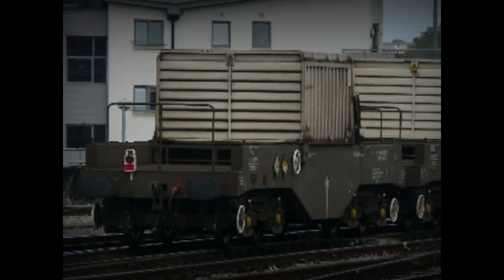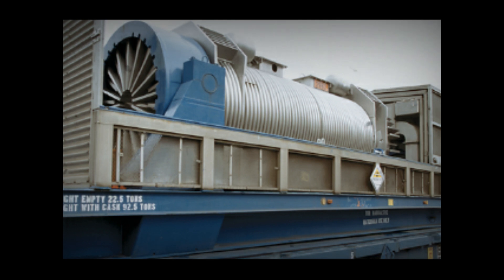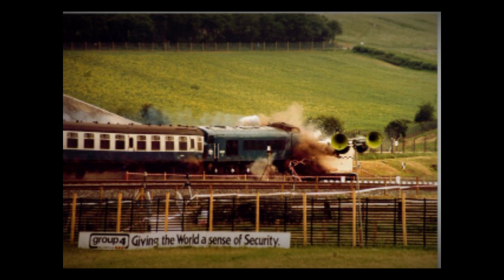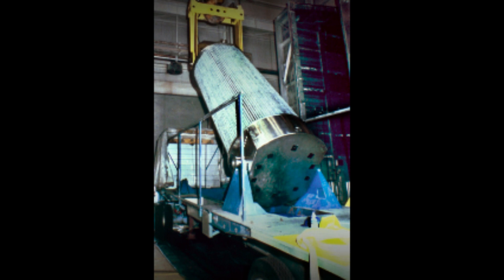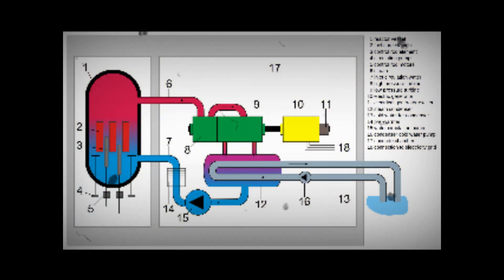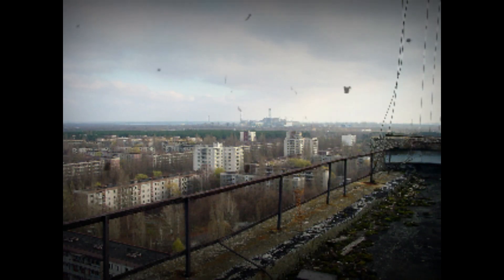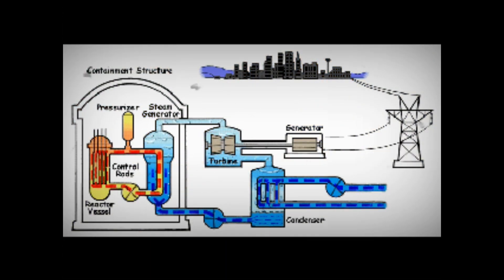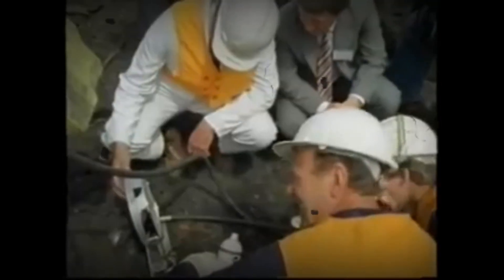Operation Smash Hit! || Nuclear Flask testing by crashing train!!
A nuclear flask is a shipping container that is used to transport active nuclear materials between nuclear power station and spent fuel reprocessing facilities.